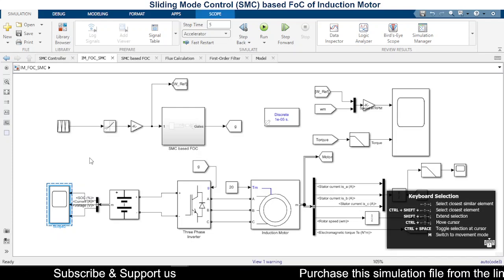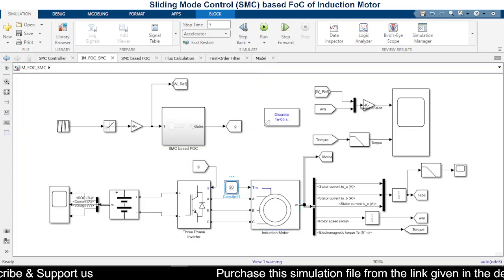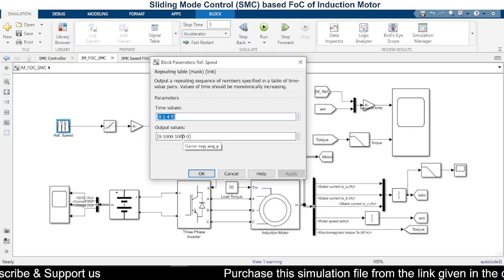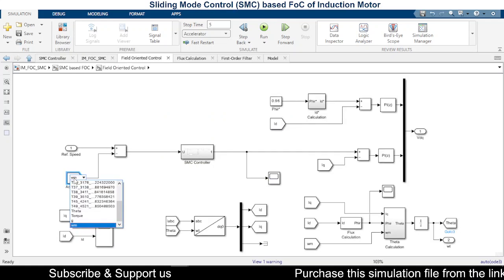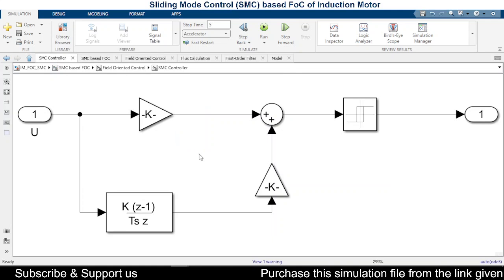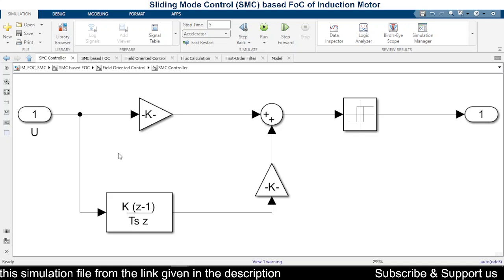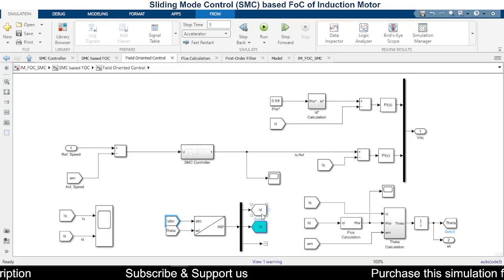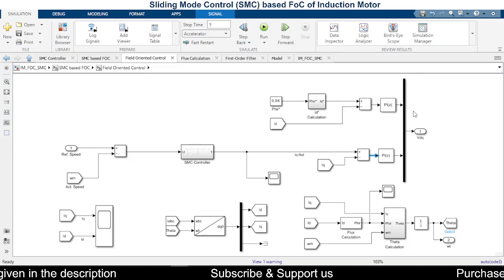Sliding Mode Control-Based Field Oriented Control for Induction Motor | MATLAB Simulation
Link to download .slx file:
For Indian visitors:

In this MATLAB Simulink model, an induction motor is regulated using a Sliding Mode Control (SMC) strategy integrated with a Field Oriented Control (FOC) scheme. The SMC operates in the outer loop to control the motor’s speed, while a PI controller is employed in the inner loop to manage the direct and quadrature axis currents.